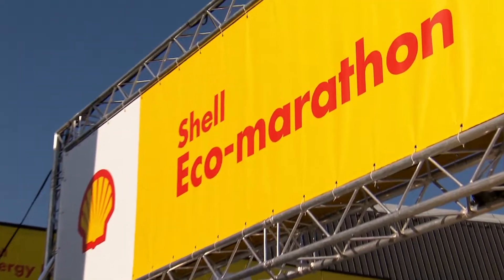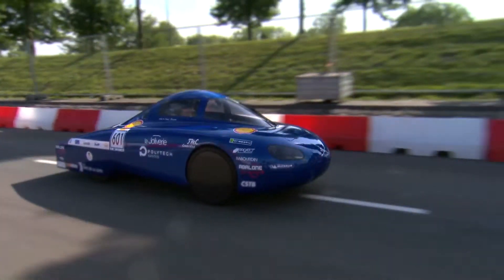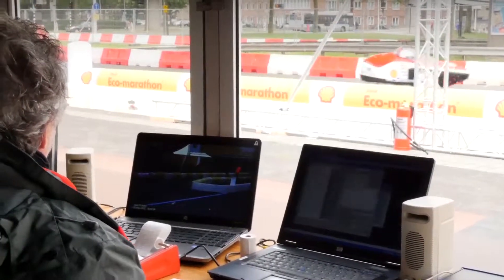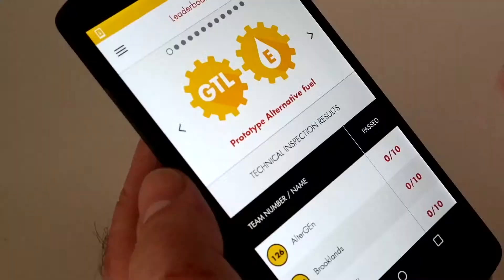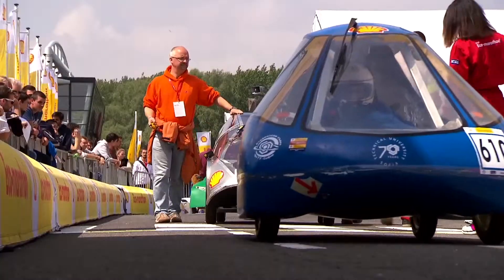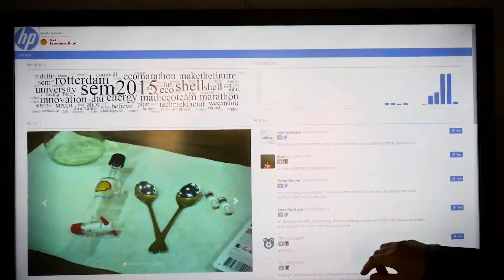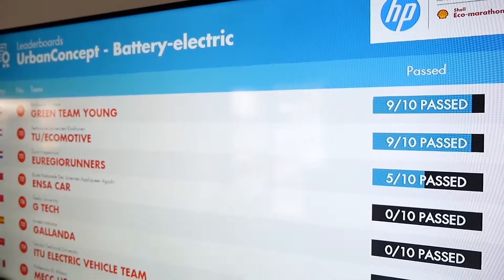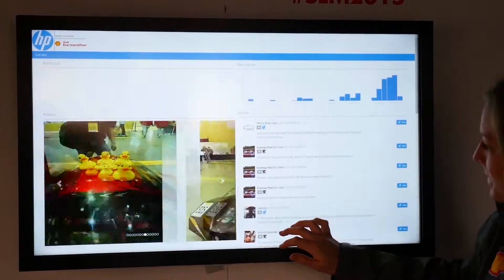Hewlett Packard Enterprise - Shell Eco-marathon- Big Data, London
Shell Eco-marathon is a global series of events for engineering students. Each event requires the capture of huge amounts of technical data. HPE technology delivers a flexible, cost efficient solution for the event.